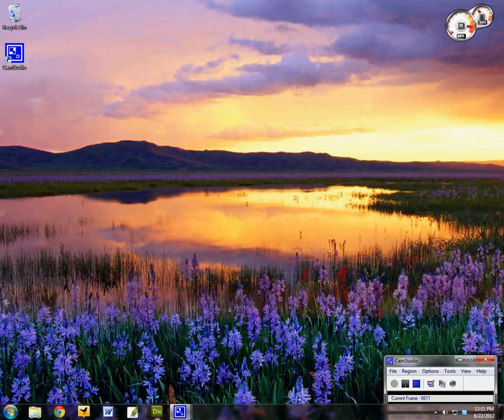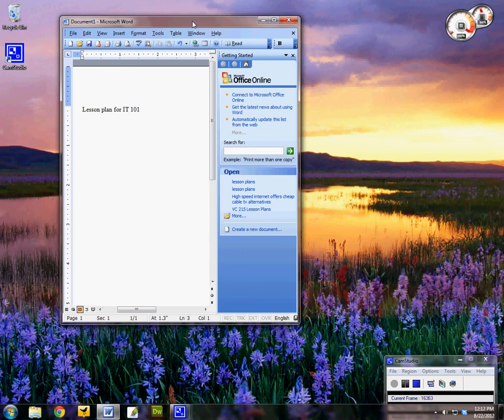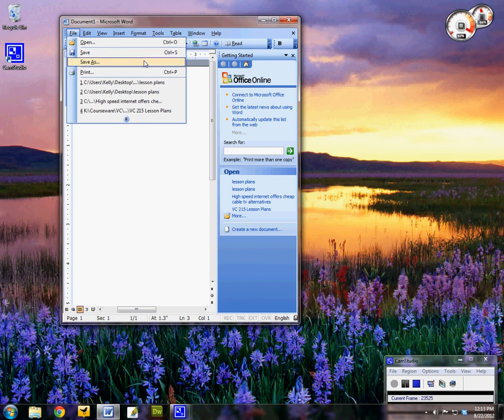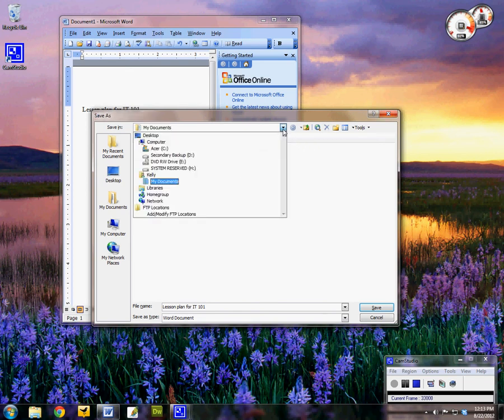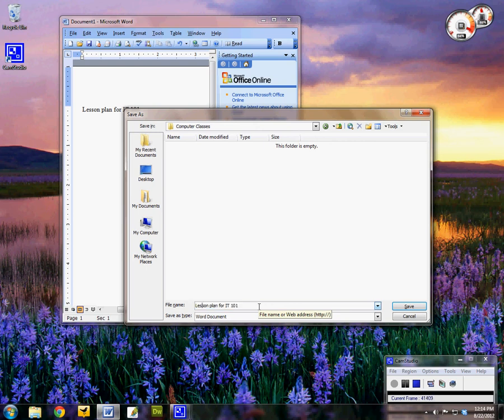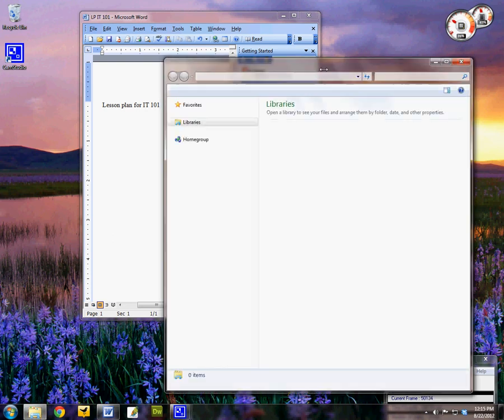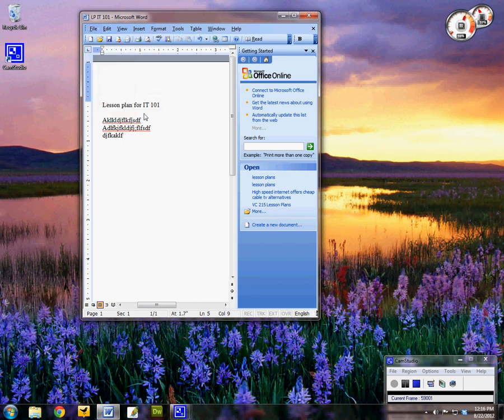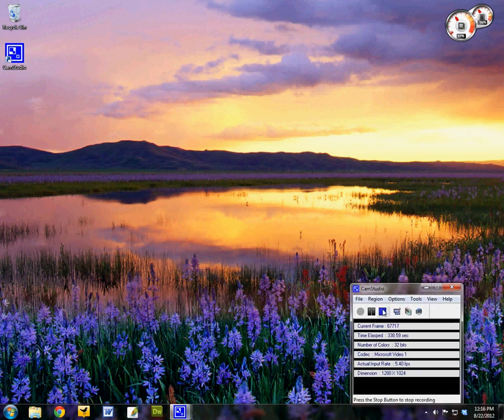Save vs Save As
This lesson explores the difference between save as and save